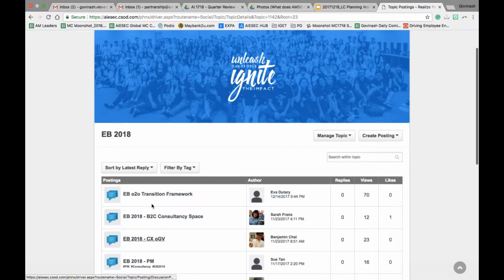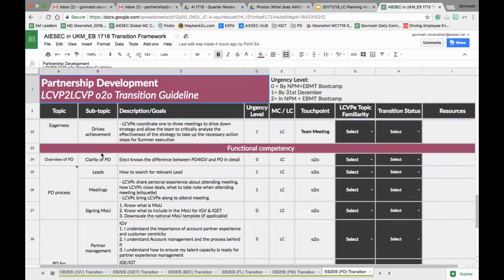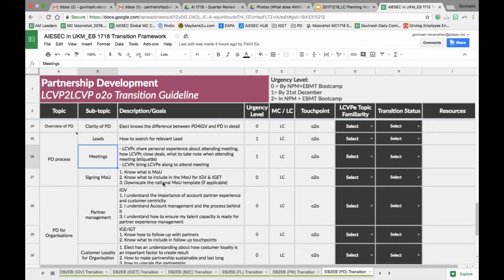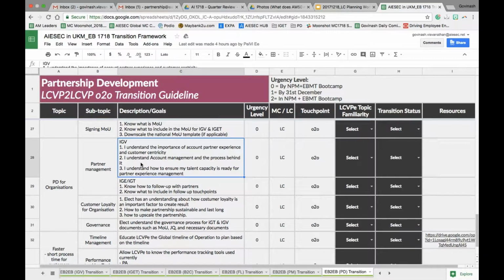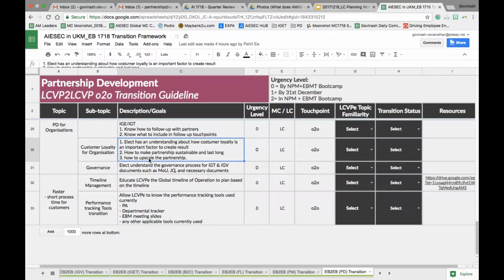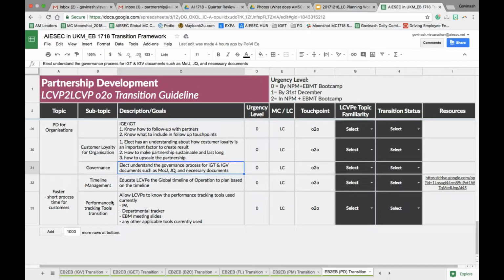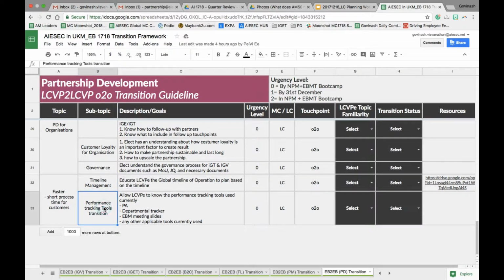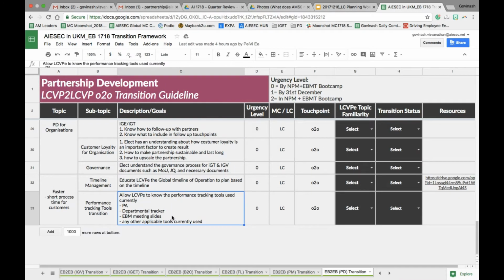PD Transition Framework